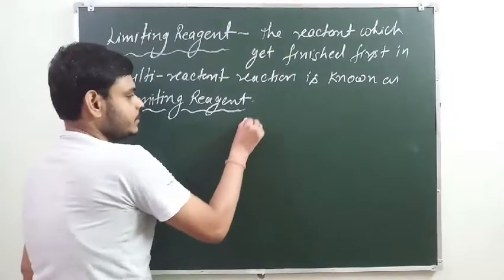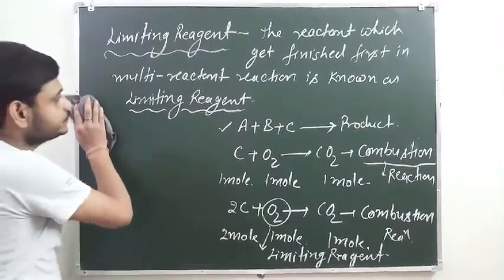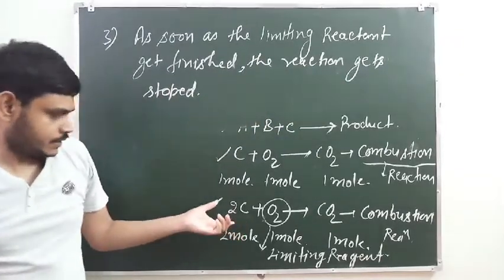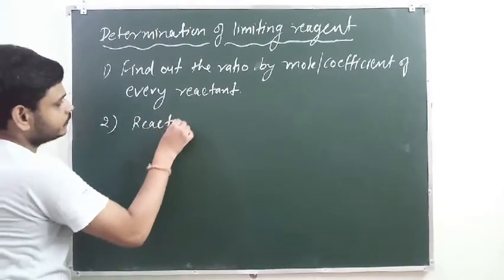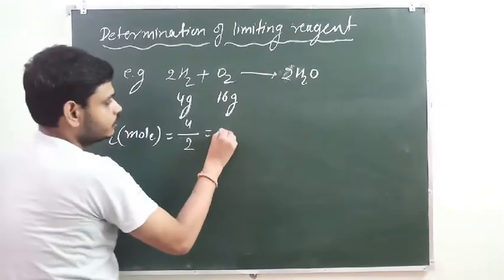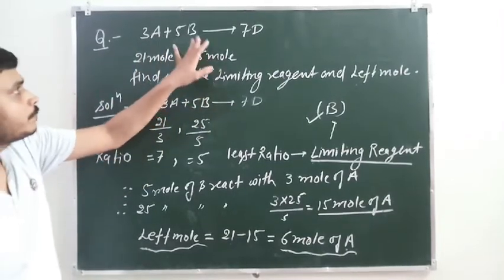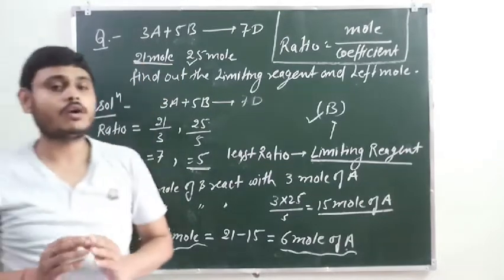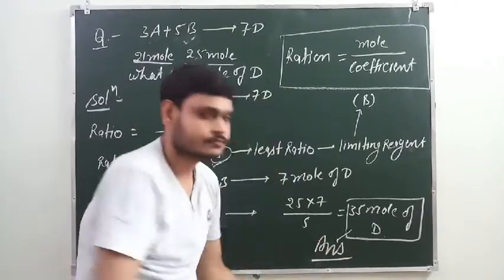CLASS XI CHEMISTRY CHAPTER-1 SOME BASIC CONCEPTS OF CHEMISTRY (PART 9)